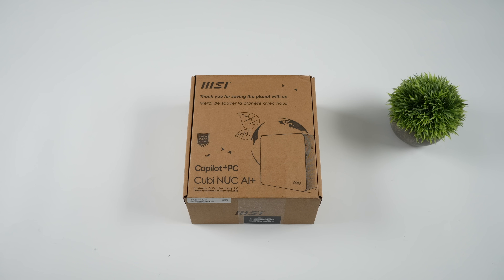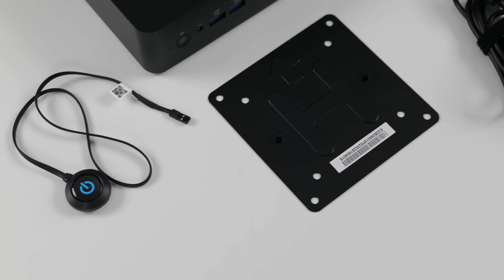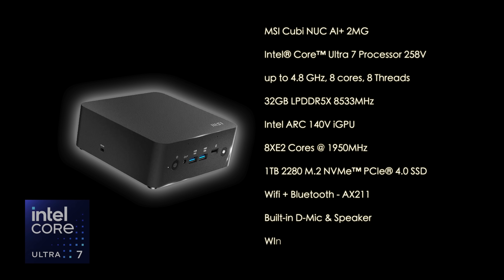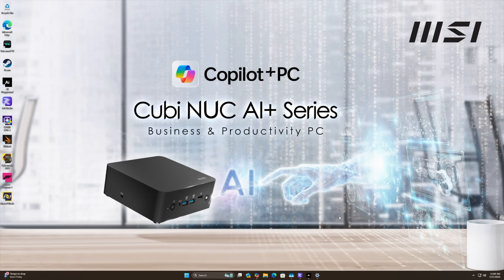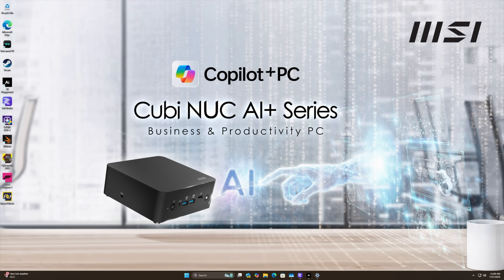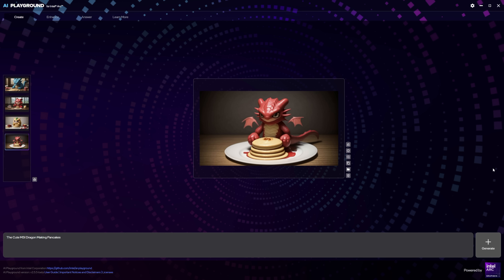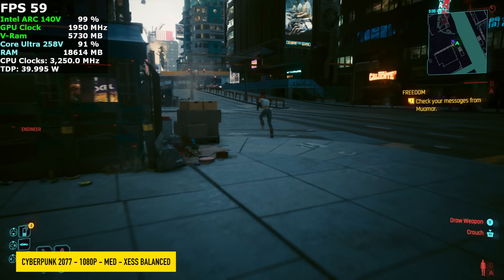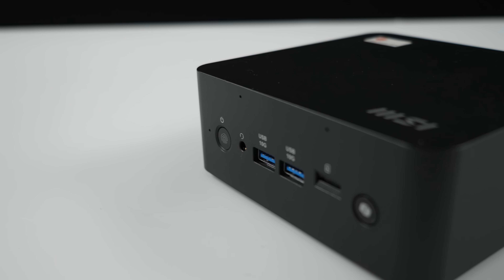MSI Cubi NUC AI+ 2MG Review – Compact Copilot+ PC w/ Intel Core Ultra & AI Boost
Thinking about downsizing your desktop without sacrificing power?  In this review I get hands‑on with MSI’s **Cubi NUC AI+ 2MG**, a 2025 Copilot+ mini PC that packs a surprising punch.  Measuring roughly **5.3 × 5.2 × 2 inches** and under one liter in volume

ETAPRIME
12400 Wake Union Church Rd PMB 239